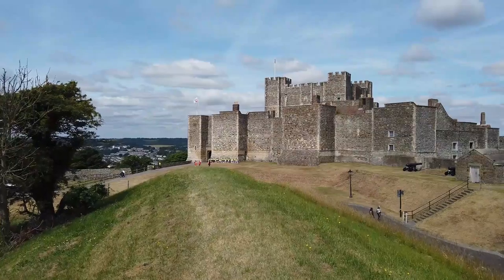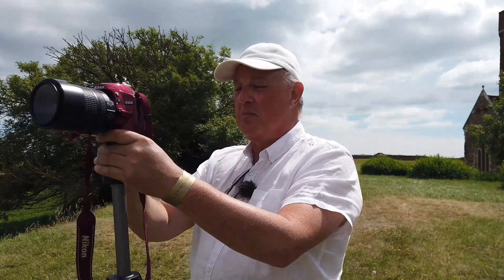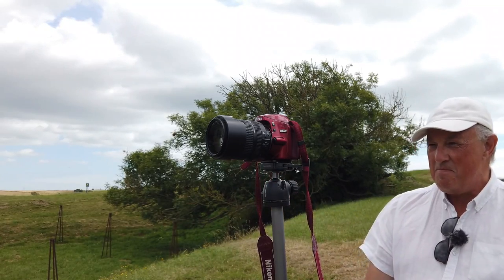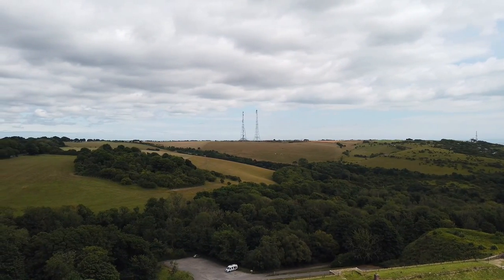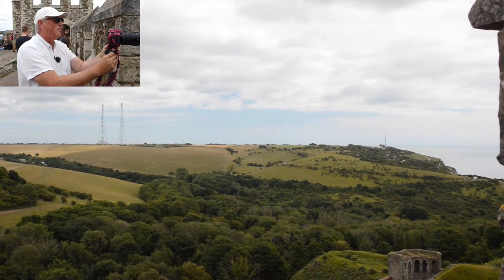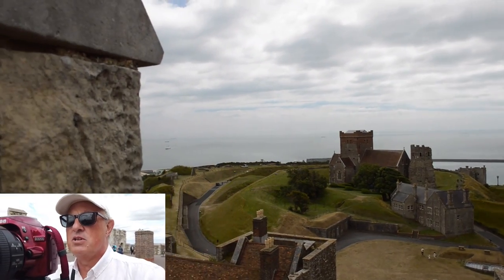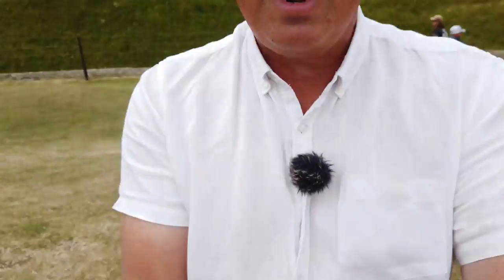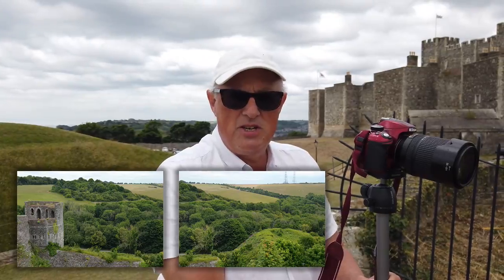Cloudy with a chance of photography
Cloudy with a chance of photography. The weather forecast said cloudy. I thought I'd see if I could capture some nice landscape images with white fluffy clounds. Did I pull it off? Walking around Dover Castle, I find a few nice locations, as well as up on the Keep looking out and around Dover.

0:00 Intro
1:45 Dover Esplanade
3:17 Dover Castle
6:11 Taking shots from the Keep
14:03 Spiral Staircase
14:43 An actual landscape photograph
18:23 Outro